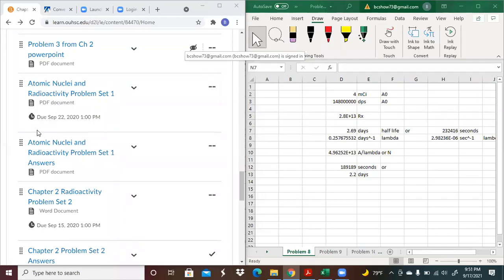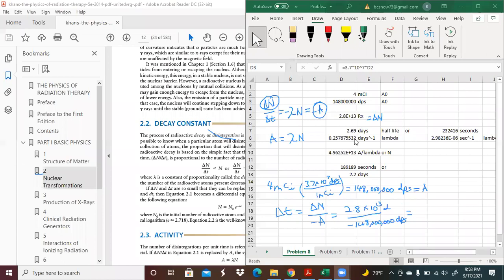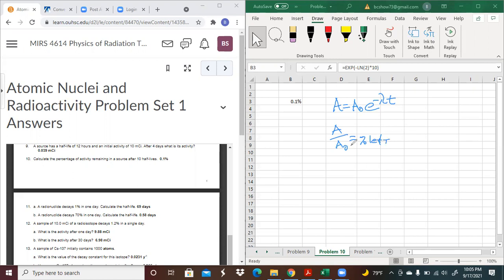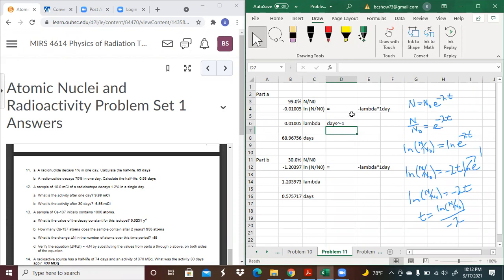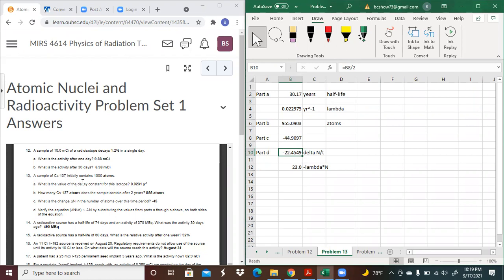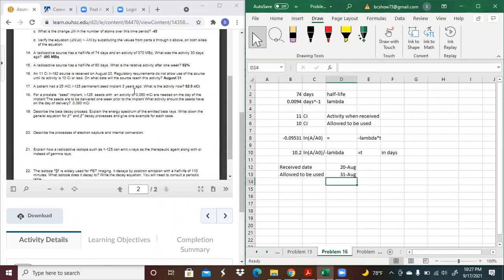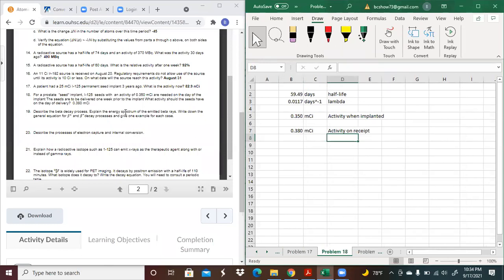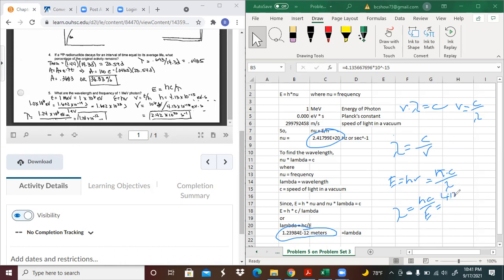Problem Set Atomic Nuclei and Radioactivity problems 8 18 and Problem 5 from Problem Set 3